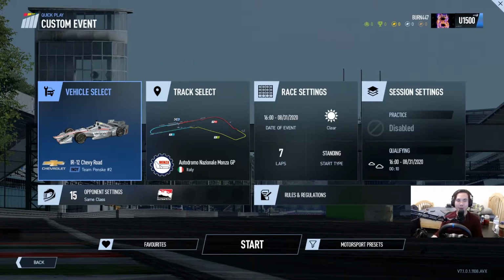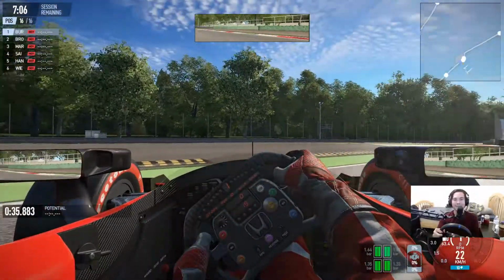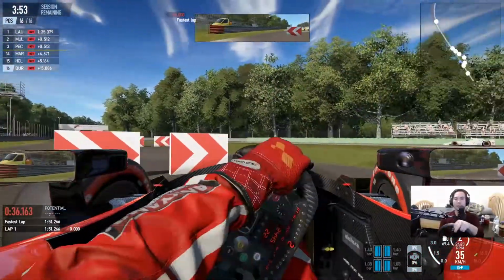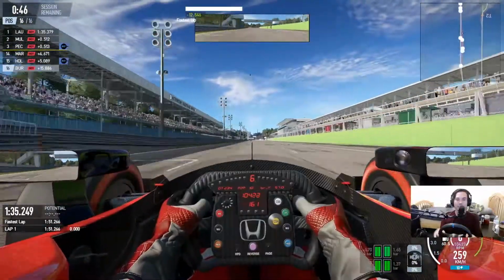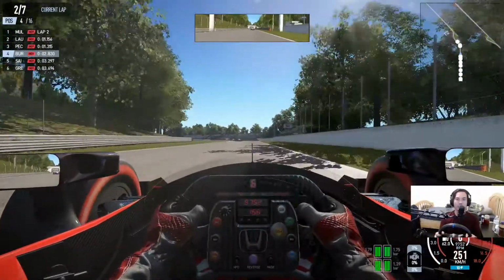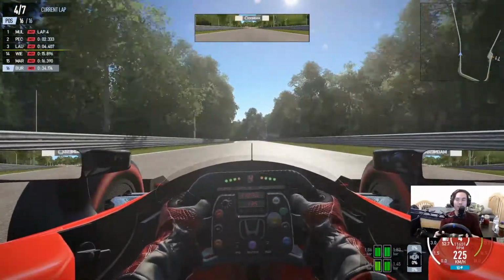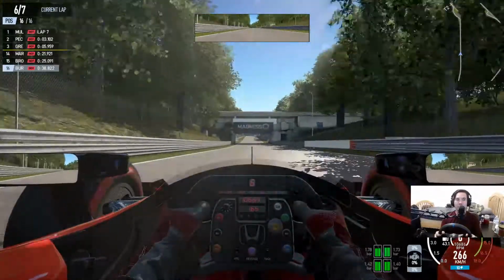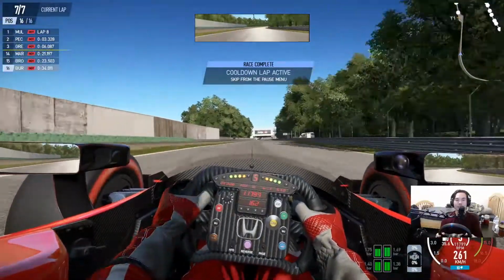Cars where they don't Belong: Ep. 1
New series! Taking cars around circuits that they really don't belong at.
Today: Indy Cars at Monza

Setup:
CPU: AMD Ryzen 7 3800X
GPU: NVidia GTX 970
RAM: 32GB Corsair Vengance Pro 3200MHz (2x16GB)
Motherboard: Gigabyte AORUS X47 Gaming Plus
Power Supply: Corsair 750 Watt Semi Modular
Storage: Intel 660p (512GB)
                2TB HDD/1TB HDD/500GB HDD
Keyboard: Razer Chroma Blackwidow
Mouse: Logitech G502 Proteus Core
Monitors: 3x 1920x1080 60hz
Wheel: Thrustmaster T300rs GT
Pedals: Thrustmaster T3PA GT Edition